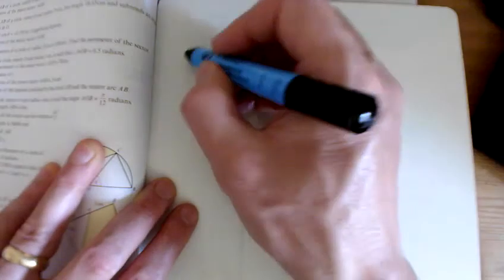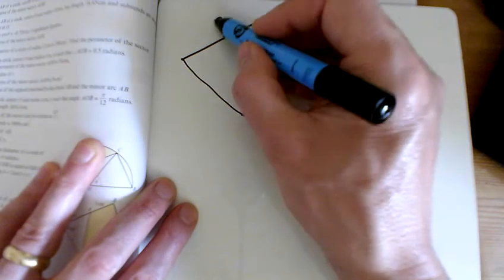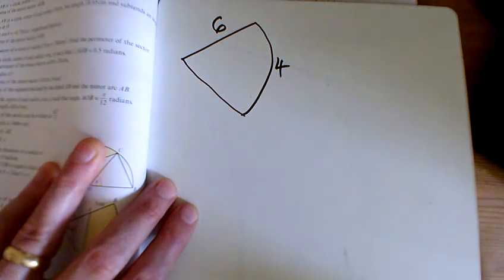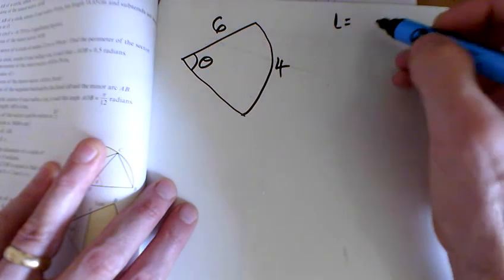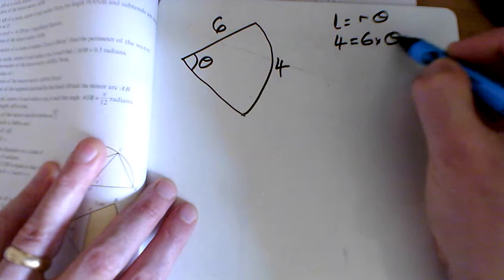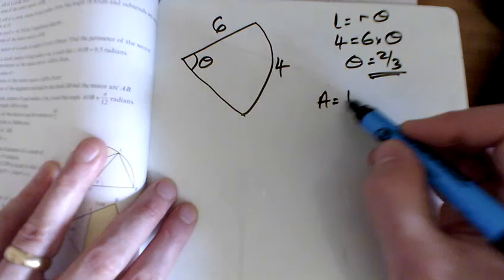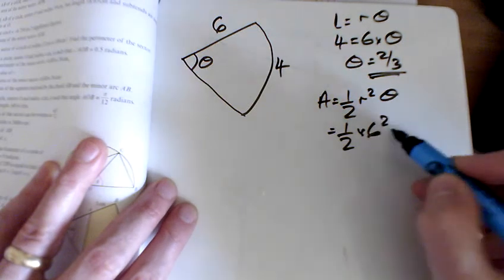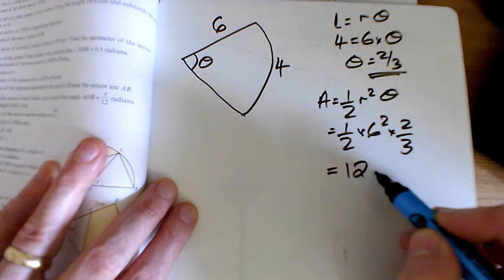A Level Maths Year 2 Chapter 5 Ex 5D Q4